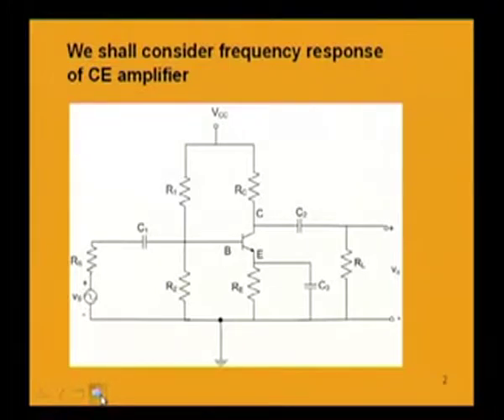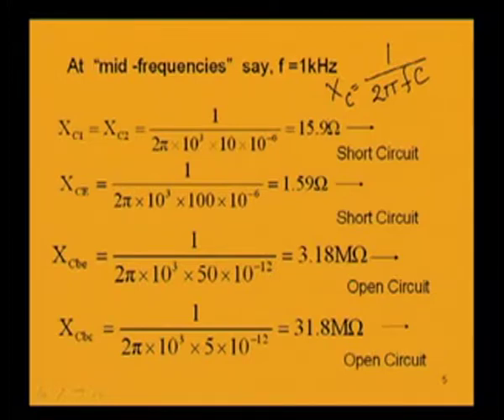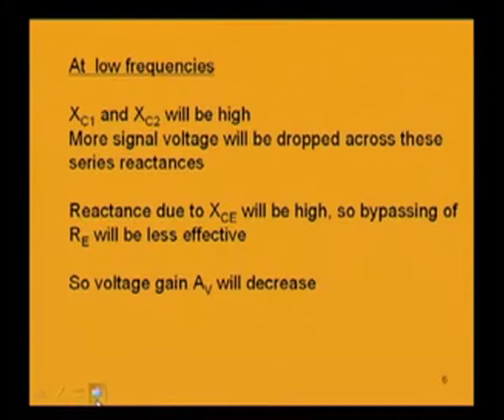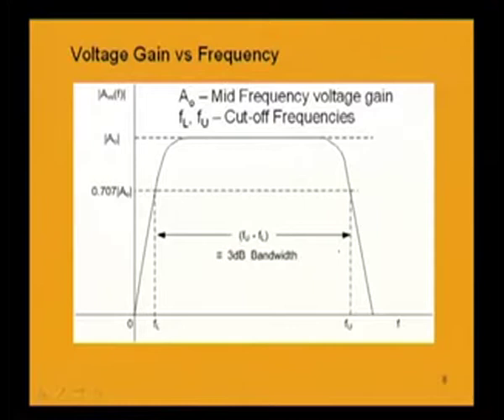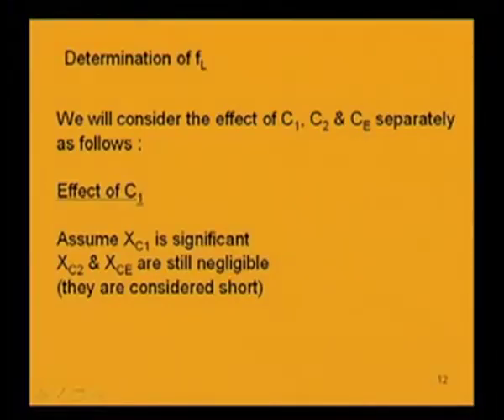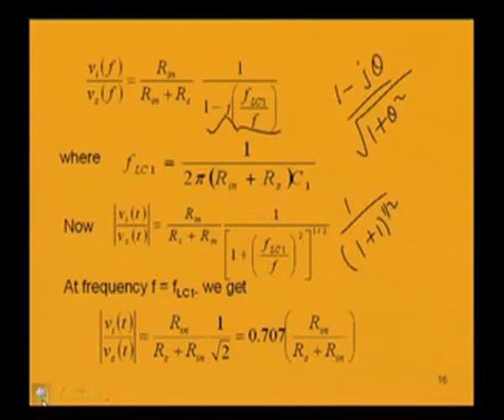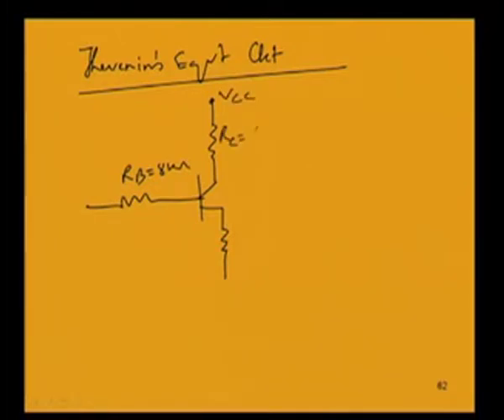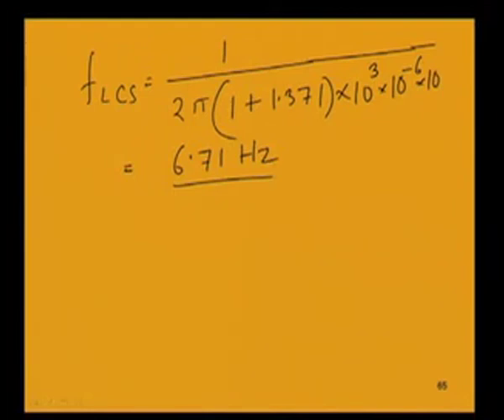Frequency Response of BJT Analysis-Part-1